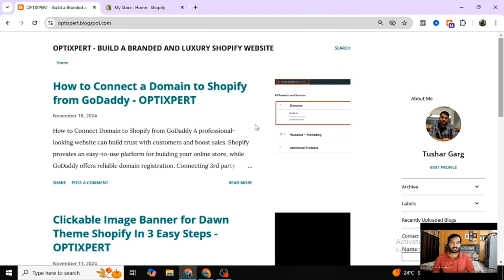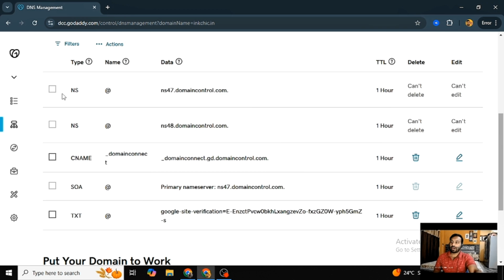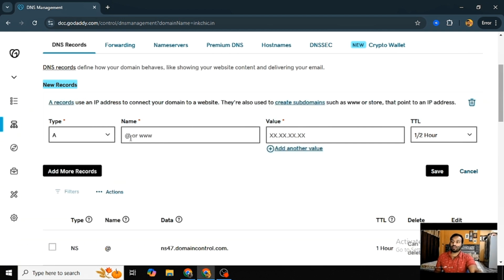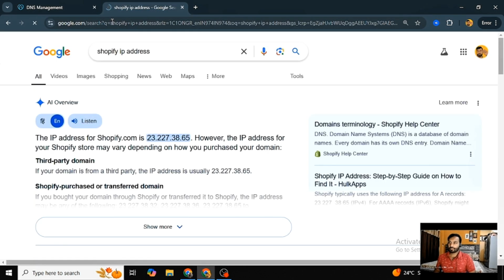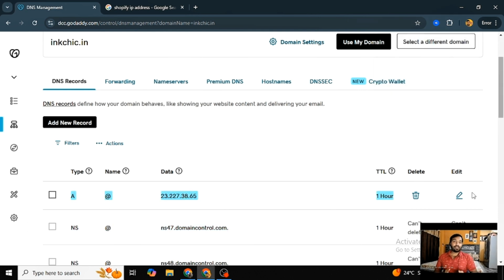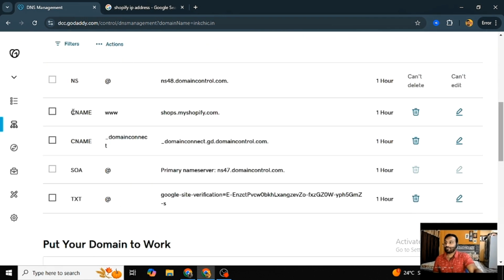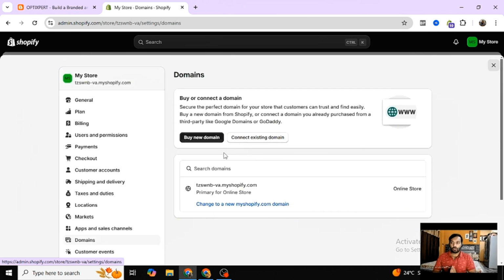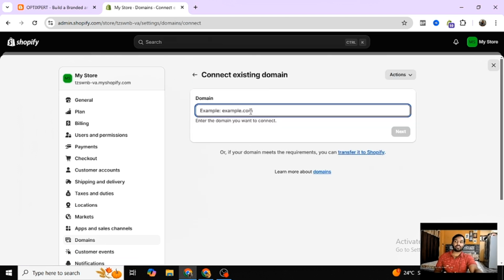How to Connect GoDaddy🔗 Domain 🌐 Name with Shopify In 2 Minutes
In this video we will walk through the step by step process regarding how to connect GoDaddy domain name with shopify in 2 minutes.

The biggest question which comes to in mind Why is having a custom domain important on your Shopify store?

connecting 3rd party domain to shopify website is essential for several reasons:

1. Brand Identity:- A custom domain reinforces your brand’s professionalism and credibility. Instead of a default Shopify URL (e.g., yourstore.myshopify.com), a custom domain (e.g., yourstore.com) creates a more polished and trustworthy impression.
2. Improved Customer Trust:- Customers are more likely to trust a store with a branded domain, leading to increased confidence in making purchases.
3. Enhanced Marketing and SEO:- A custom domain improves your search engine optimization (SEO), helping your store rank higher in search results. It also makes your web address easier to remember, boosting direct traffic.
4. Seamless Branding Across Channels:- A branded domain keeps your store consistent with your email marketing, social media profiles, and other digital touchpoints, creating a cohesive experience for customers.
5. Scalability for Growth:- As your business grows, a custom domain provides flexibility for creating subdomains (e.g., shop.yourstore.com or blog.yourstore.com) for various purposes like blogs, landing pages, or special campaigns.

By connect domain to shopify from godaddy, you not only solidify your online presence but also create a more professional, user-friendly shopping experience that helps drive trust, traffic, and sales.

In case of any query & question comment it i will definitely help you in connecting the domain with your shopify website.